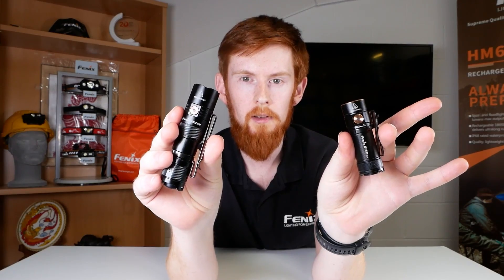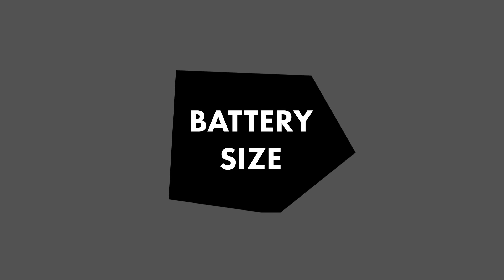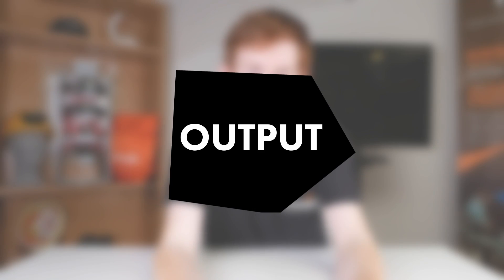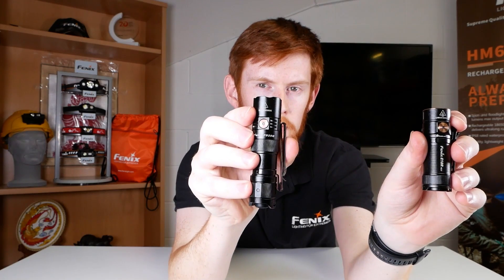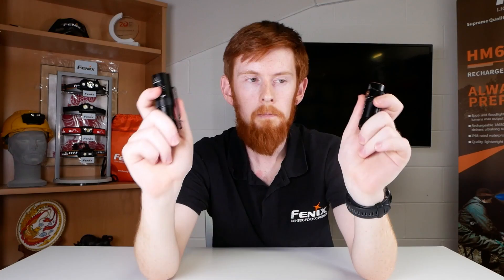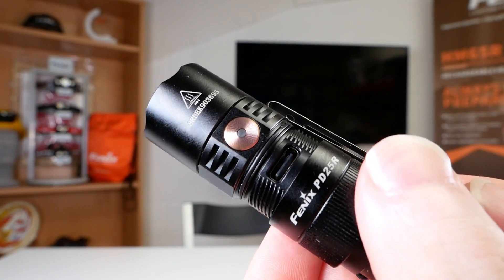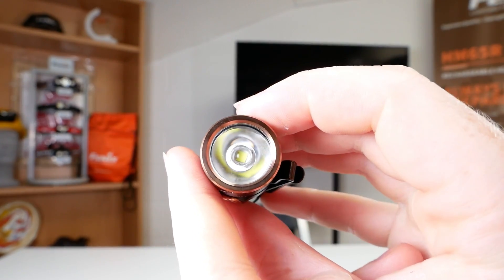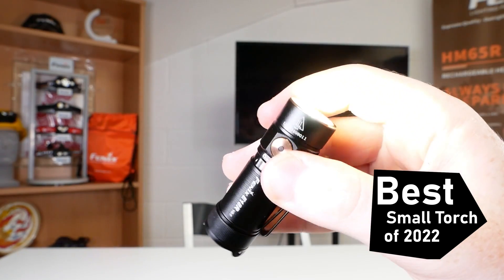E18R v2.0 v PD25R - Fenix Small Flashlight of the Year 2022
With Fenix only giving us two small torches this year we'd thought we'd pit them against each other to see which one (if you could only get one) would we take home.

Why not watch our videos on these products before to get up to date on them!

All of the torches shown are available in the UK at Fenixlight.co.uk